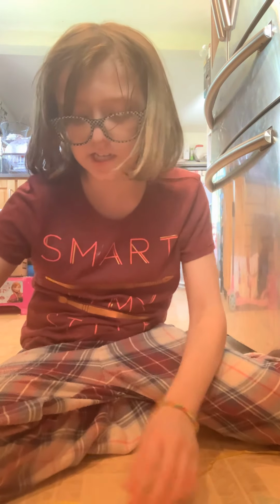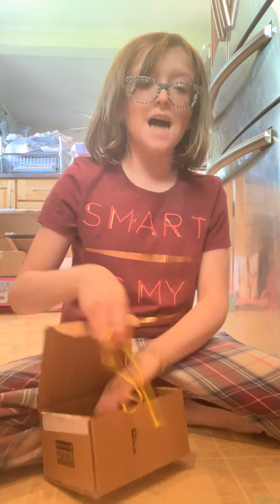August 22, 2020